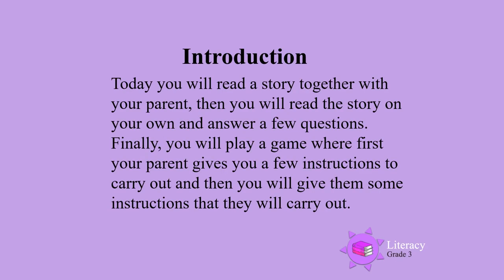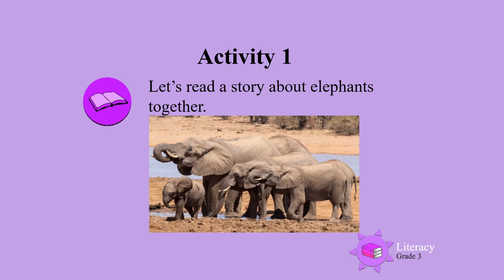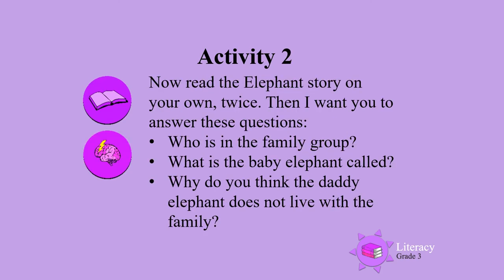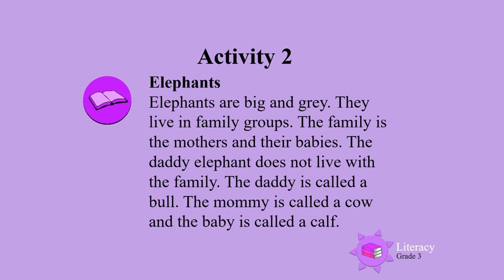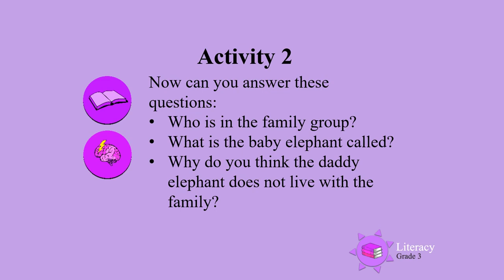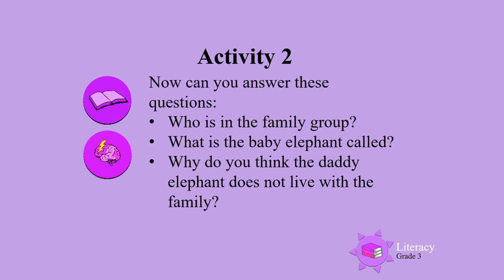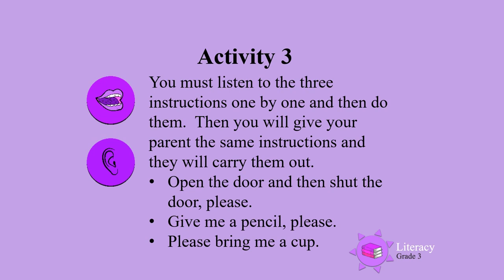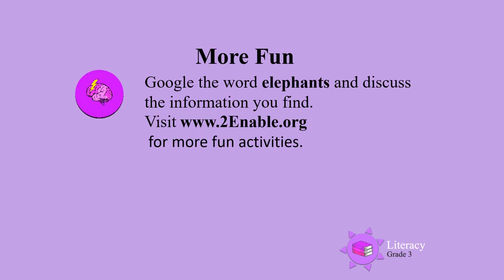Reading and playing together UNI D2 Gr3 Lit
Grade 3 Literacy - Reading and playing together.